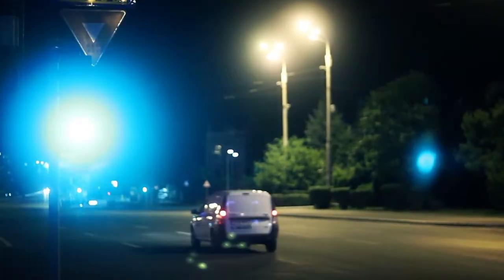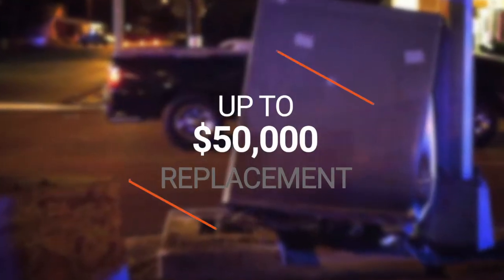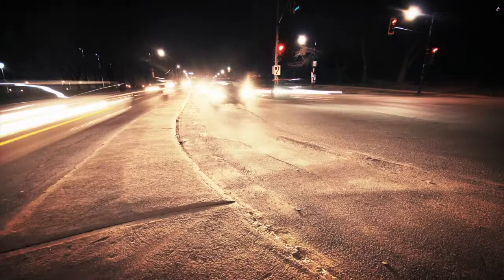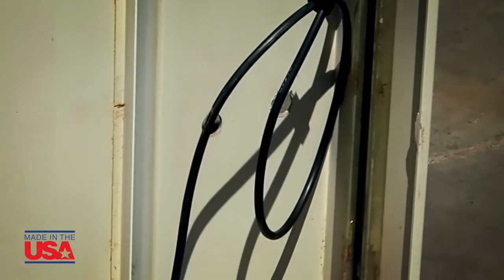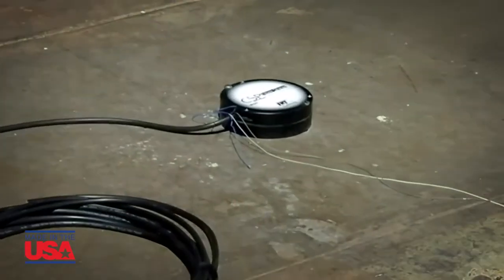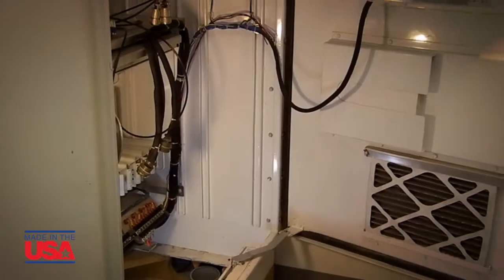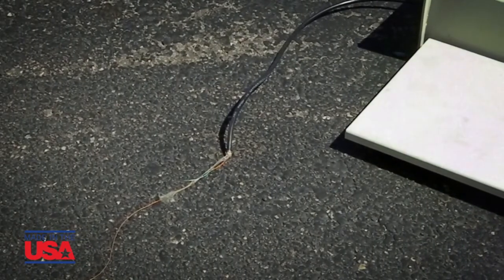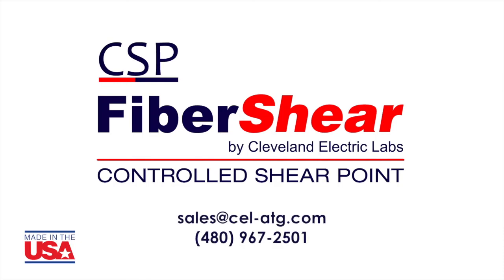CSP FiberShear Technology by Cleveland Electric Labs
CSP FiberShear Technology is a new and improved fiber optic cabinet termination device developed specifically for traffic cabinets and roadside needs.